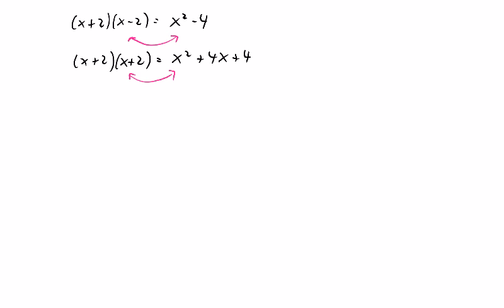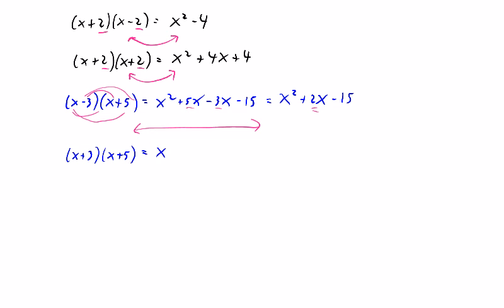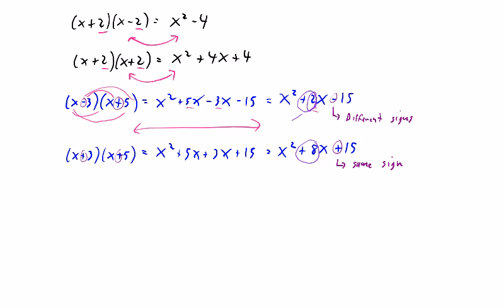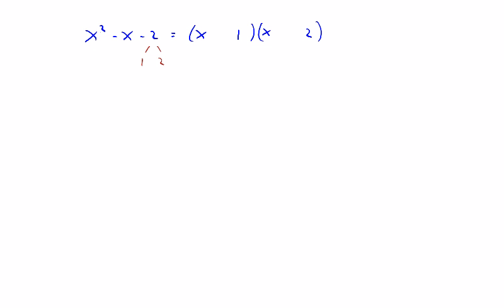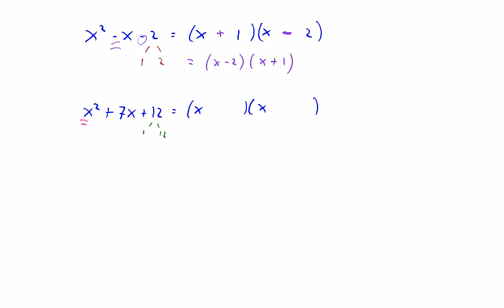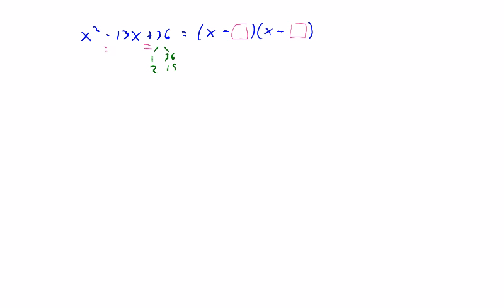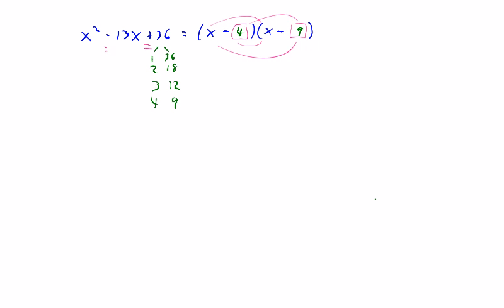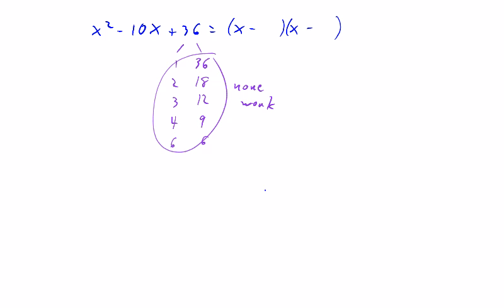Factoring when a is 1